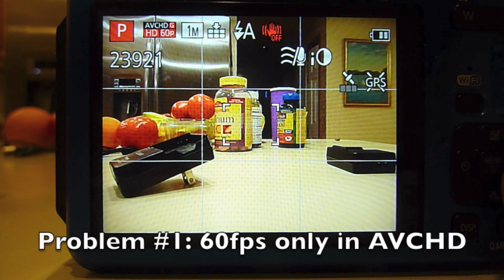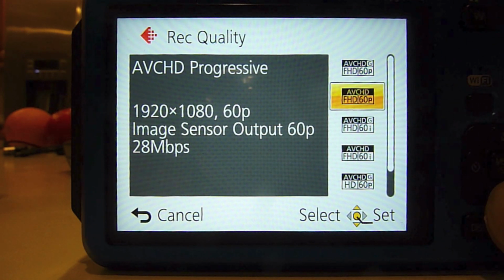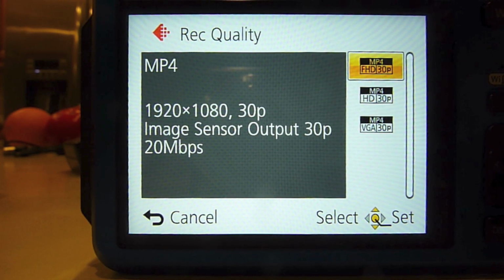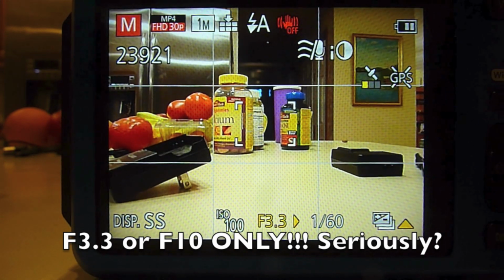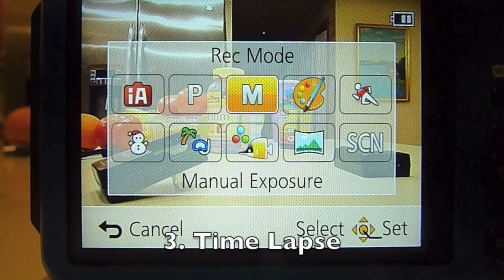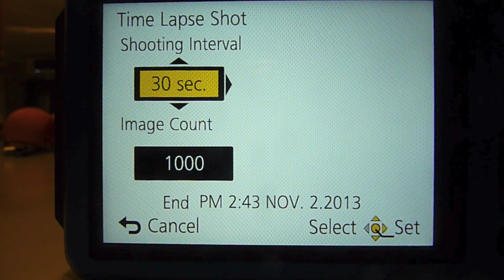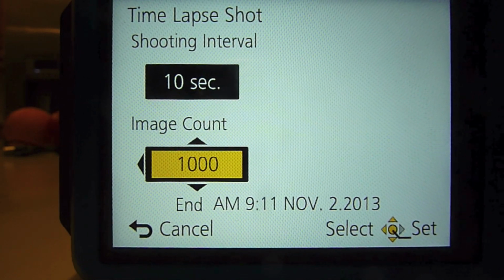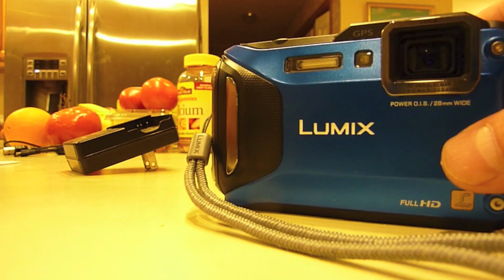Panasonic Lumix DMC-TS5 Disappointments